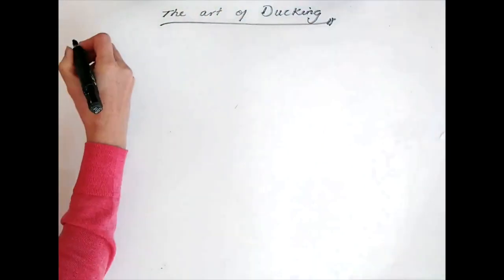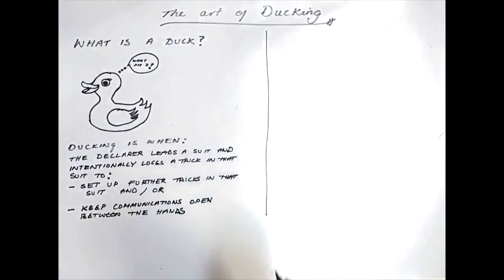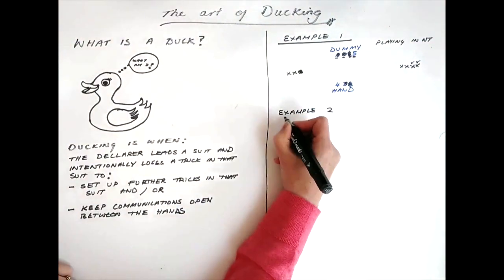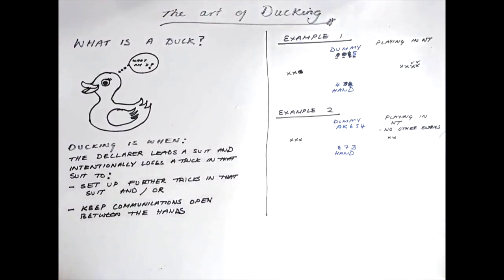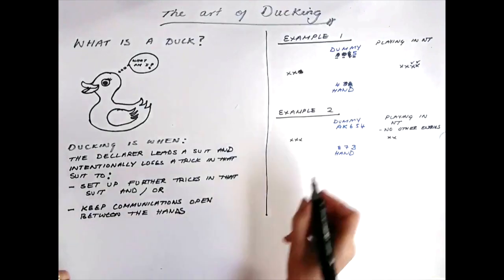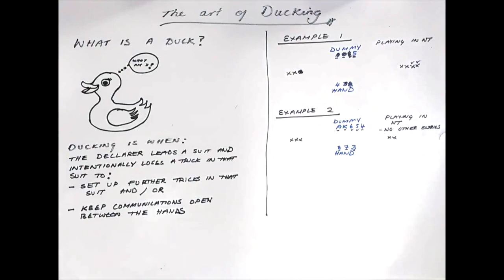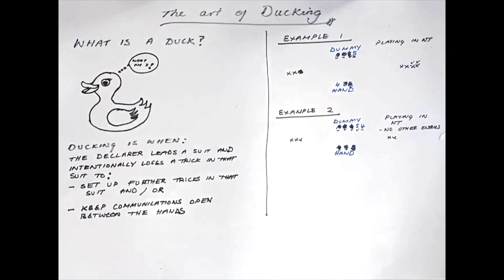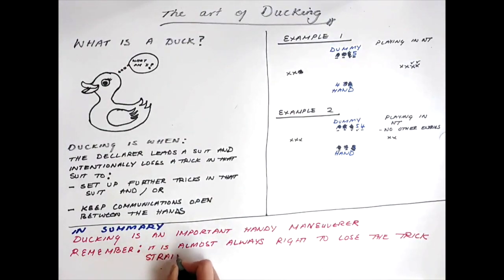Ducking tricks as declarer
This video is about ducking tricks when you are declarer.